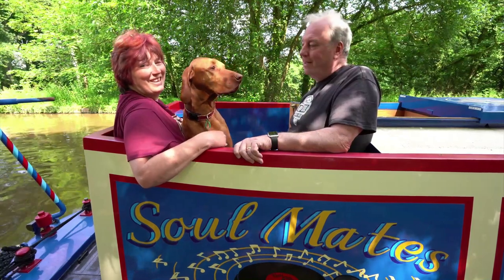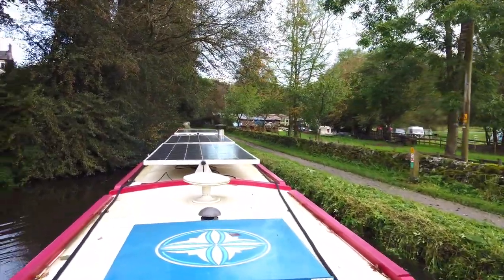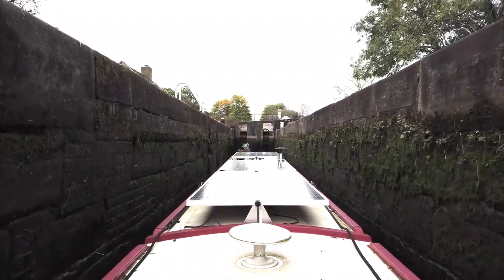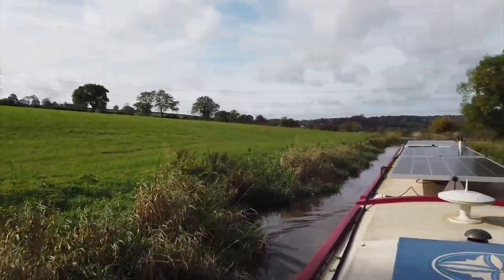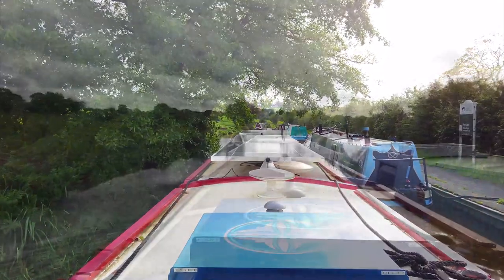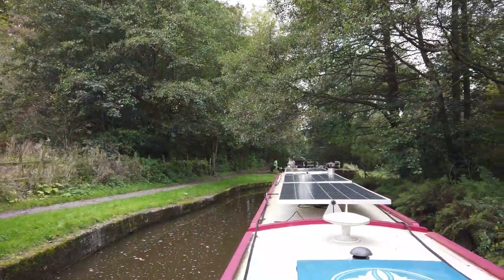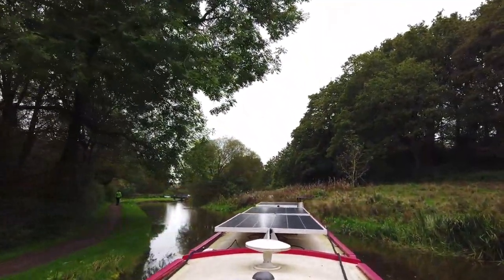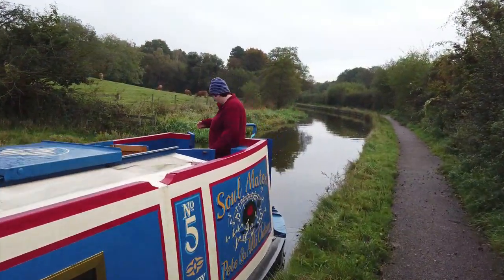46. Pete, All & Zsiga on autumn cruise from Denford To Stockton Brook on the Beautiful Caldon Canal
46. Having sorted out the weed around the propeller via the weed hatch Pete, All & Zsiga cruise from Denford To Stockton Brook on the Beautiful Caldon Canal taking in the breath taking views and encountering numerous locks, canal side sculptures and dispelling the myth that they were created by aliens!!